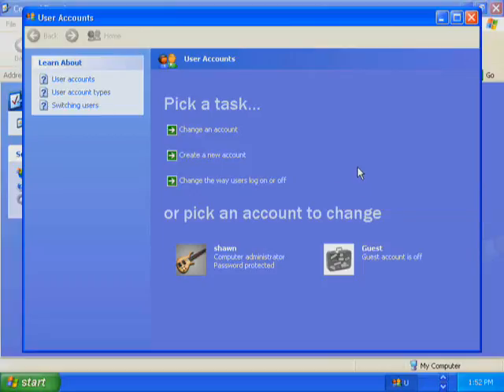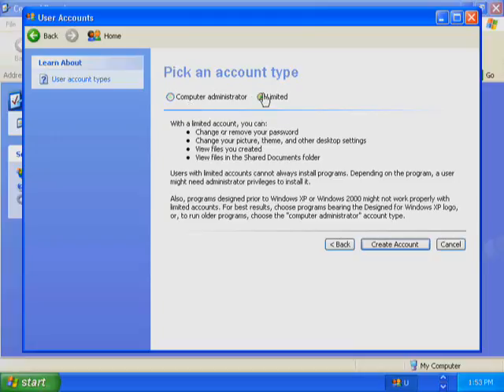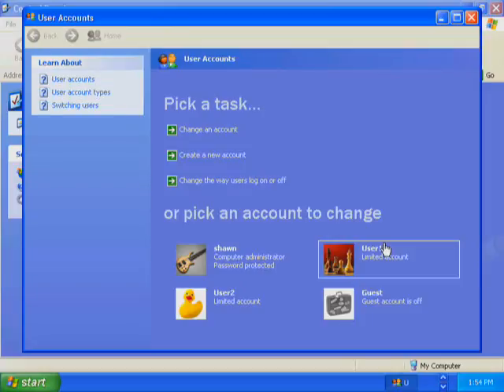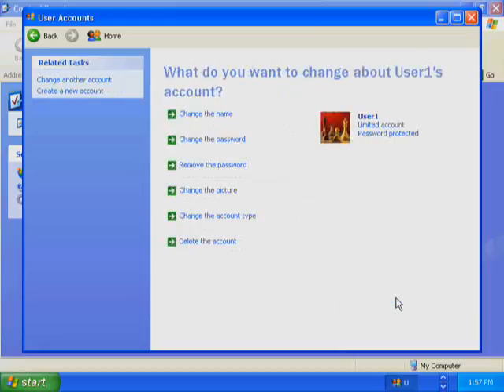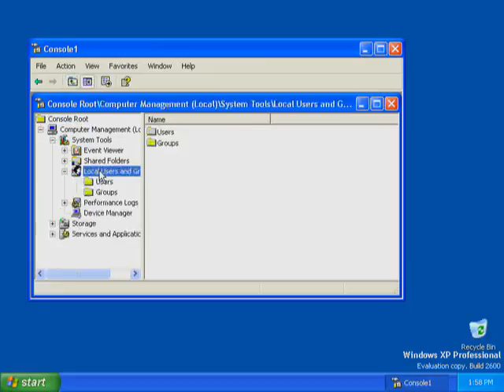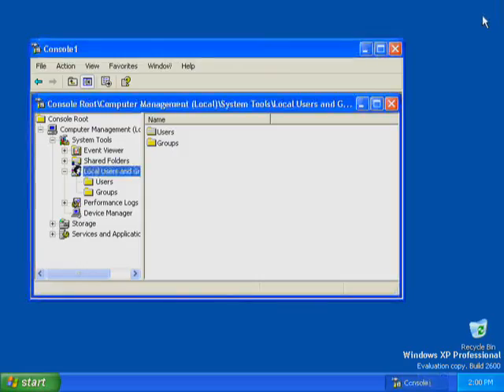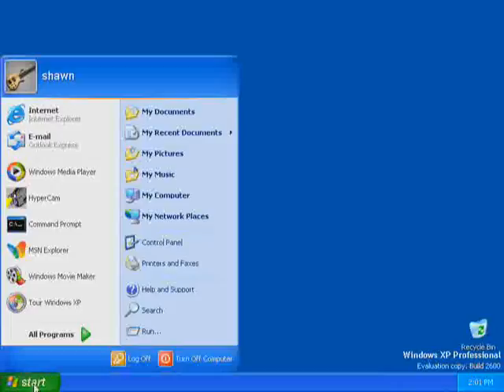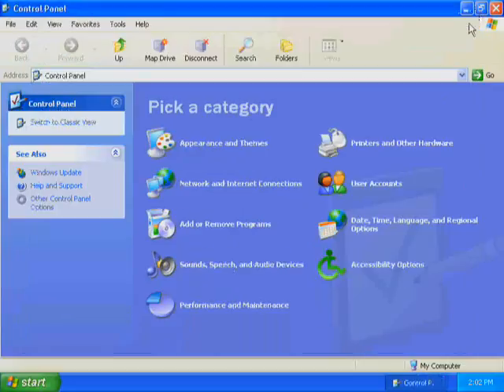Networking part (10)